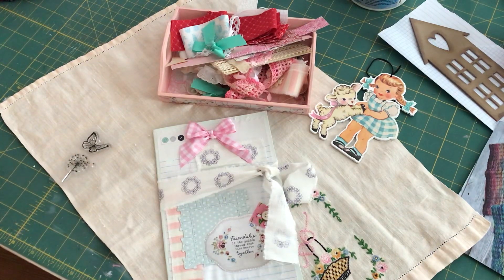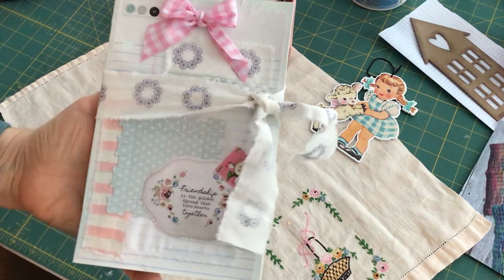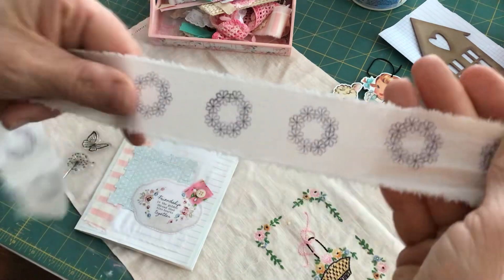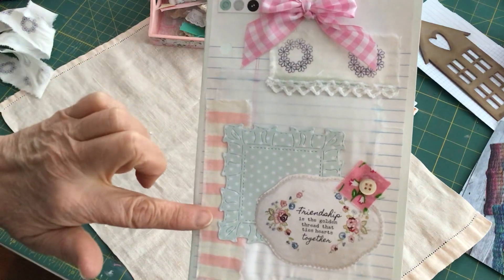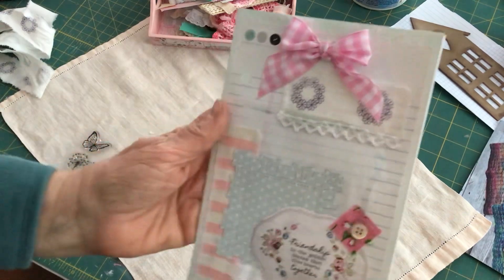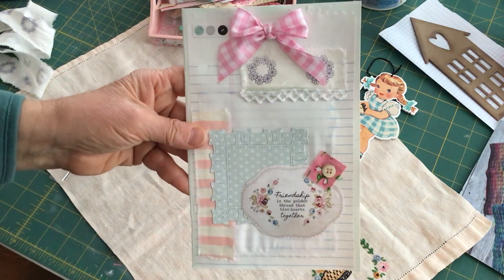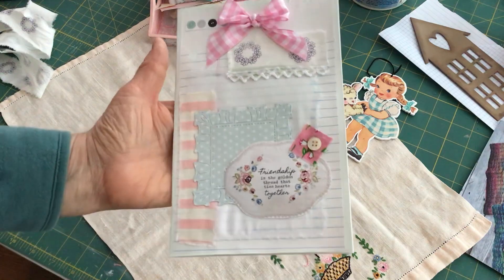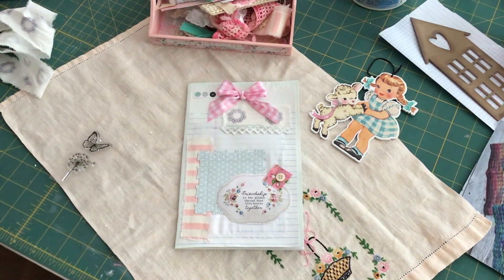Sweet Notebook Papercrafting Share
This is a small 8-1/2x5-1/2” notebook, suitable for list making, art journaling, scrapbooking, photo album or what have you. I used gesso to paint the colored cardstock cover white, then layered  cardstock and fabric, trim, and cotton quilting and sewing cottons over it. It was a quick make! I hope you enjoy seeing it.